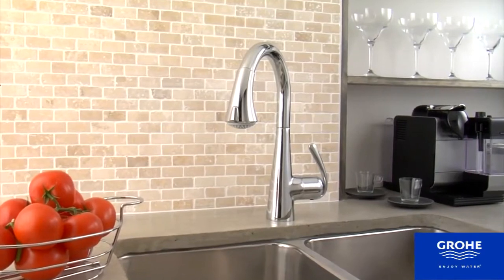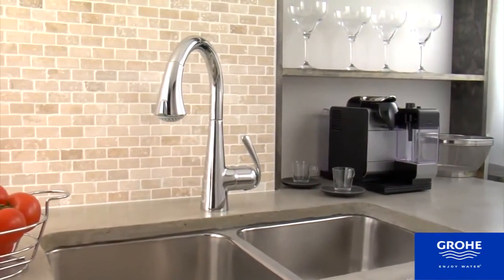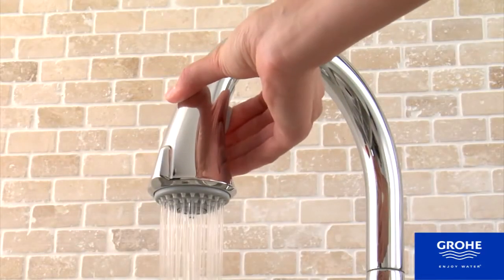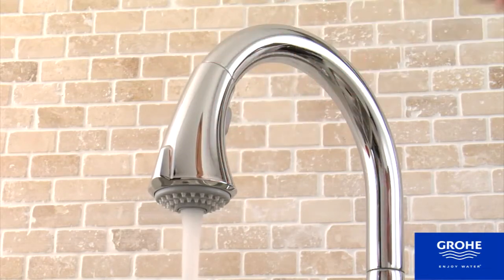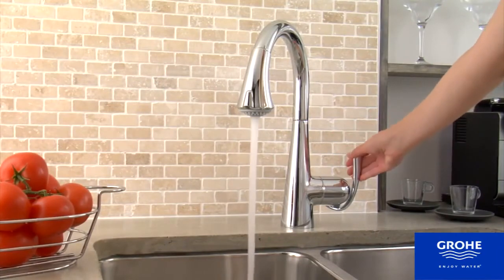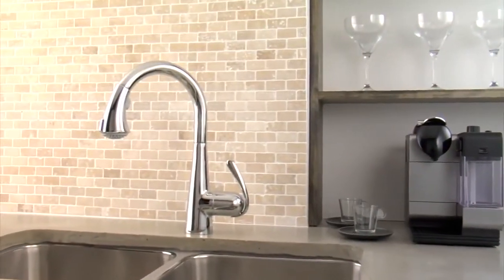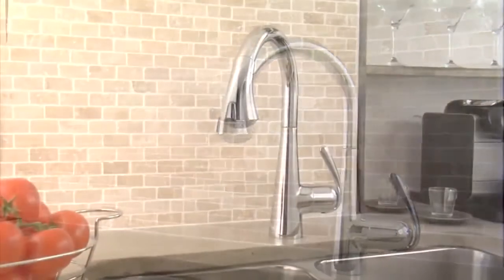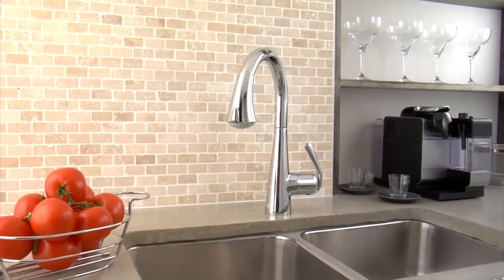Смеситель для кухни GROHE Zedra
Подробнее можно узнать информацию и купить продукцию фирмы Grohe на сайте Подробнее можно узнать информацию и купить продукцию фирмы Grohe на сайте